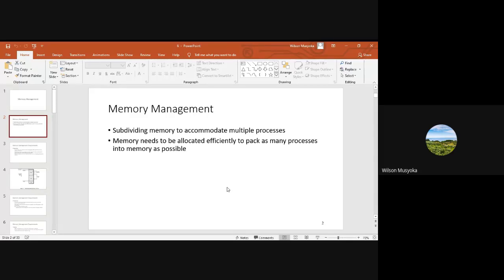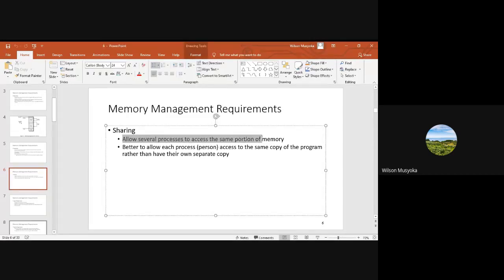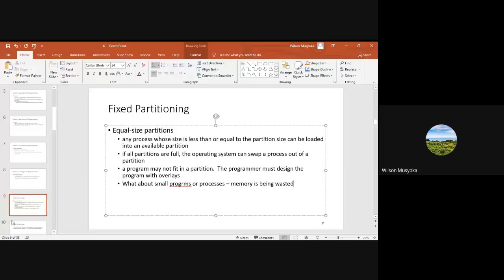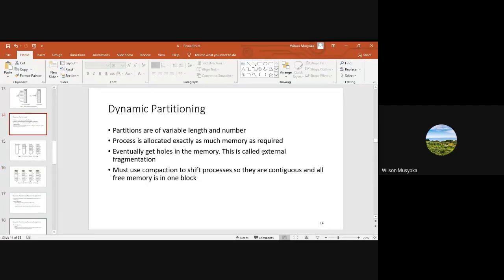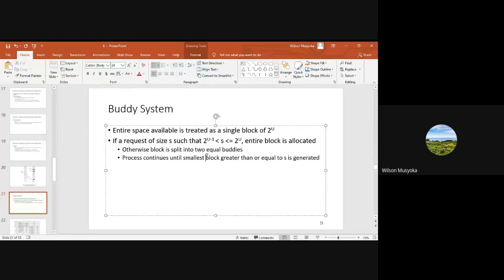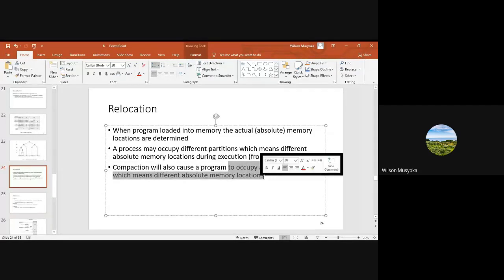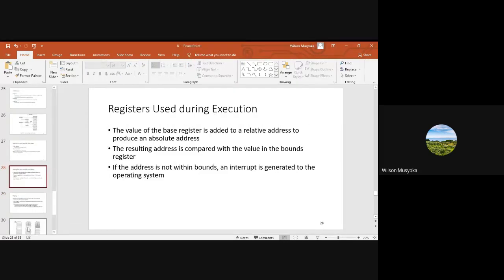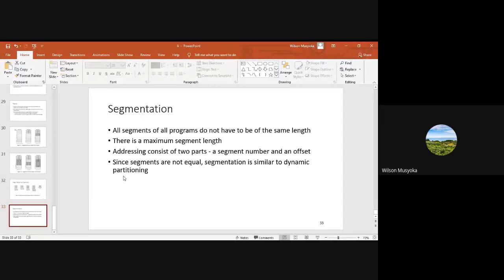Memory Management in Operating Systems